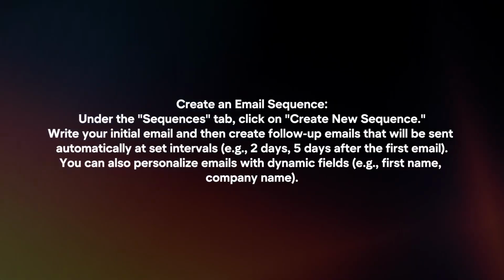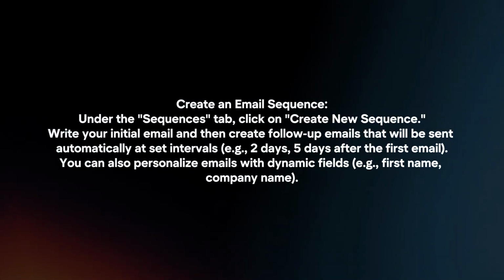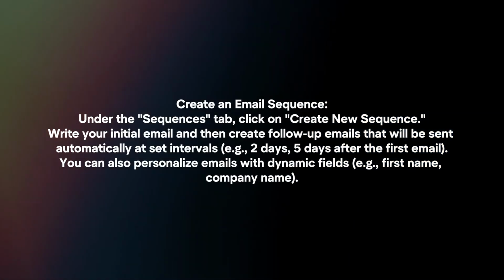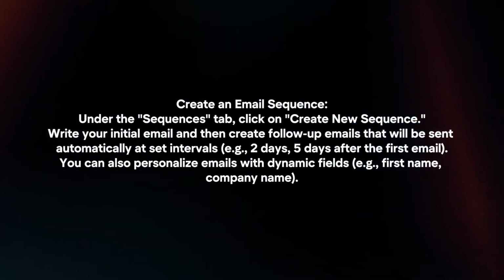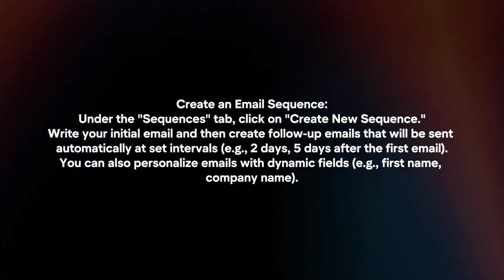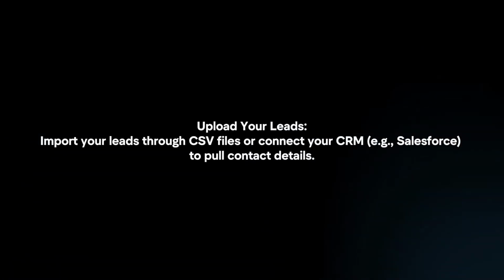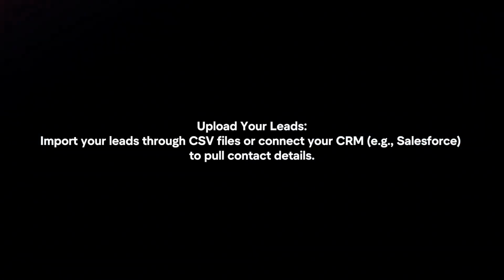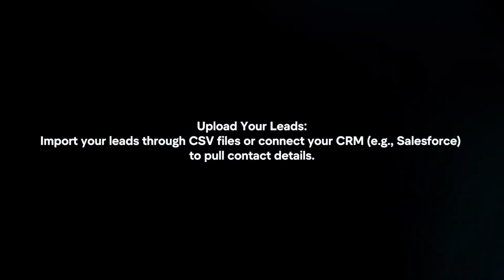How To Use Reply.io In 2025 (Tutorial For Beginners)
In this video I will explain How You Can Use Reply.io In 2025.